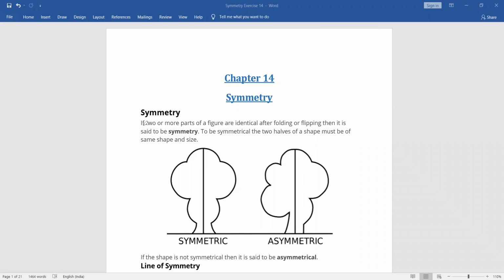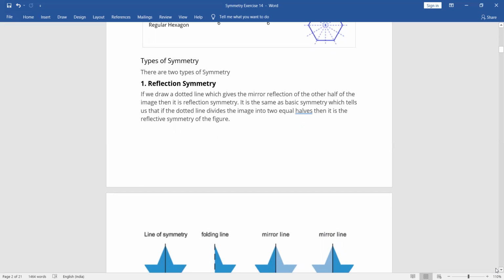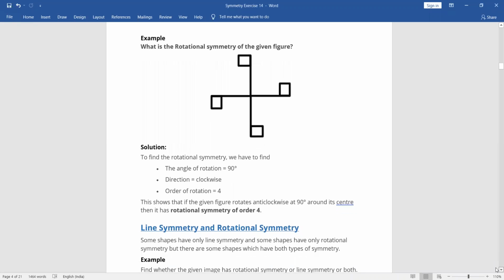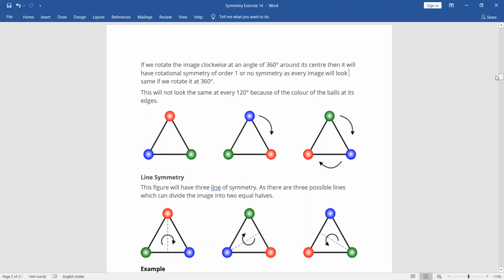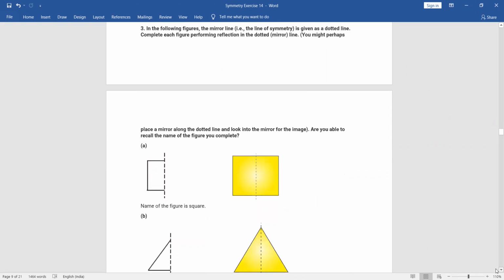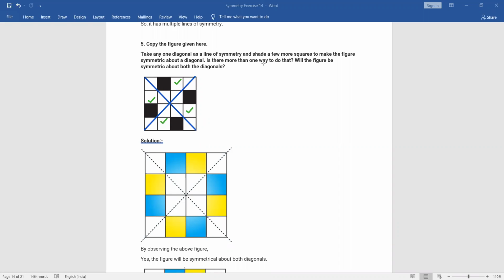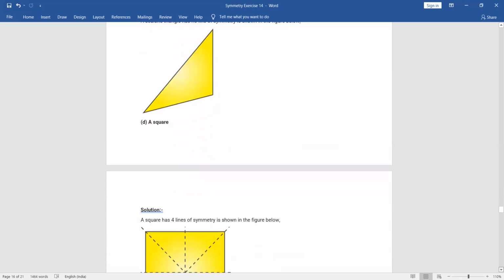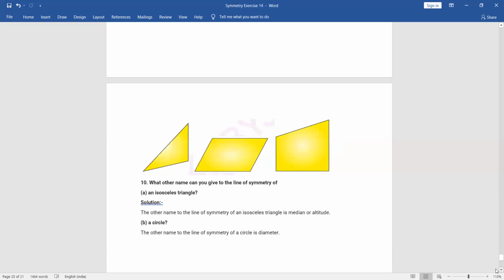Class 7 / Symmetry / Exercise 14.1